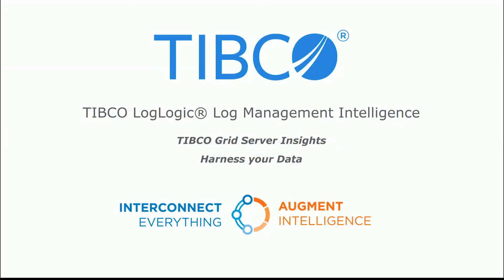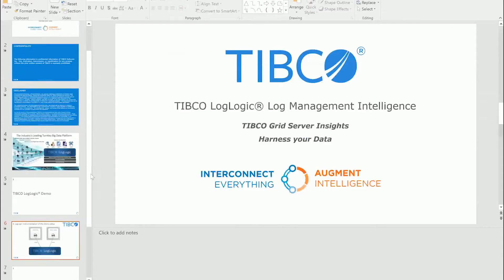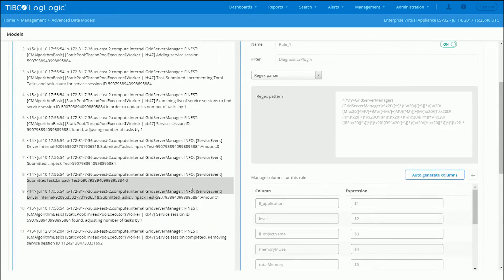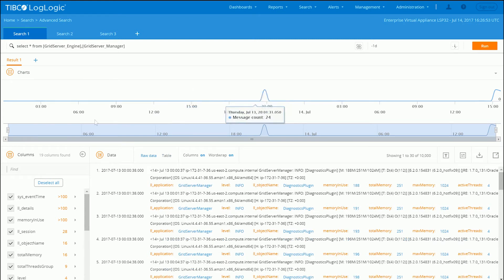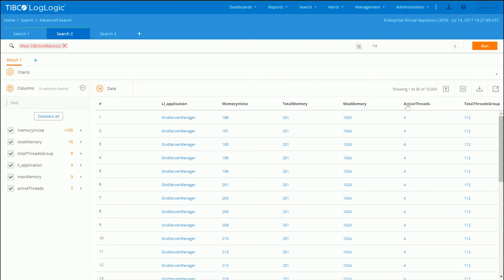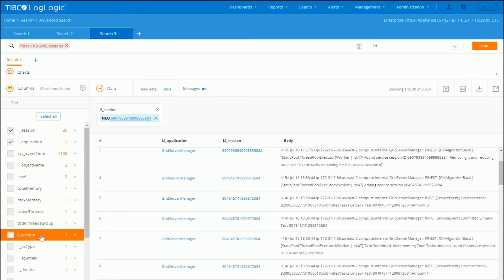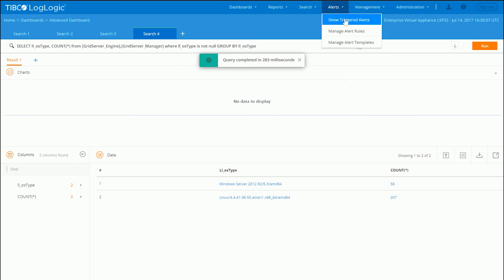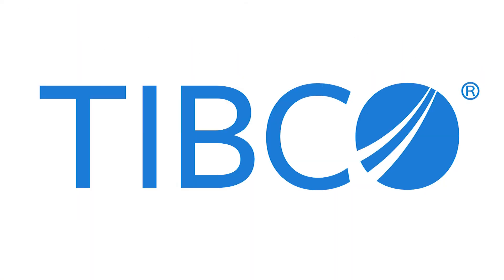TIBCO LogLogic Log Management Intelligence - Grid Server Insights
Learn how you can ingest and search TIBCO DataSynapse Grid server logs using LogLogic Log Management Intelligence and improve operational awareness of your grid infrastructure.